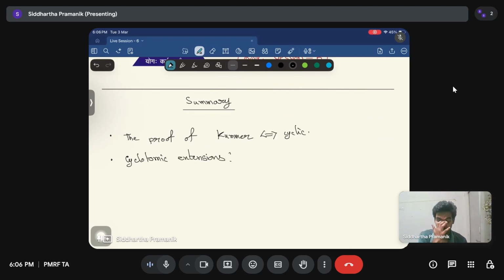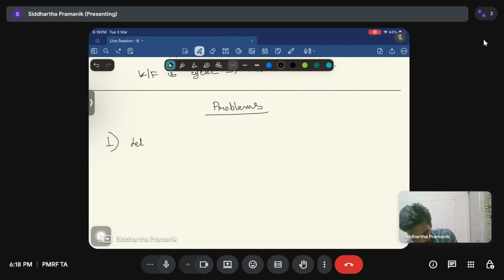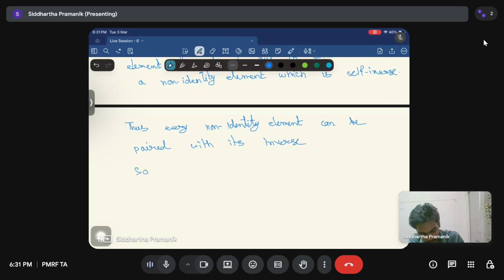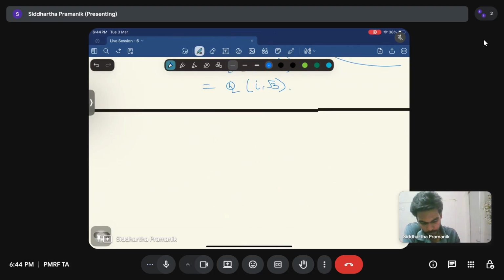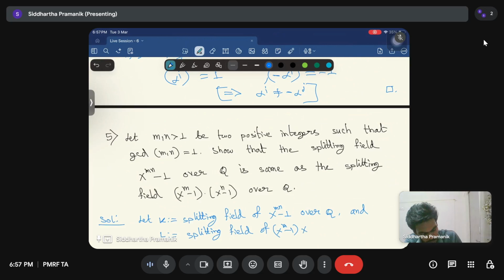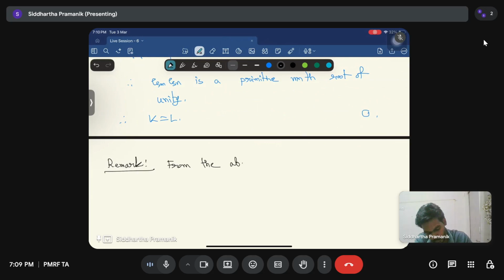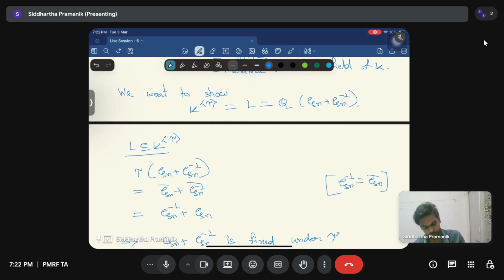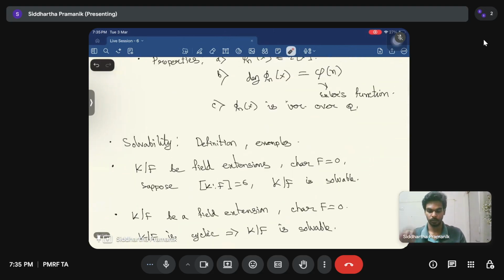Introduction to Galois Theory || Week-6 || Siddhartha Pramanik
Date: 03/03/2026
NPTEL Course
Course Instructor : Prof. Krishna Hanumanthu